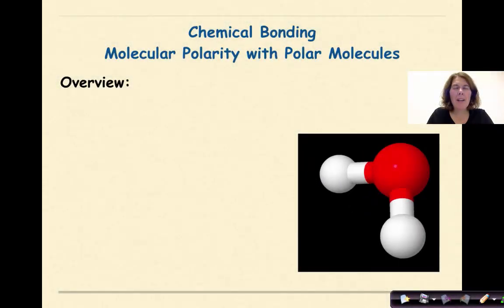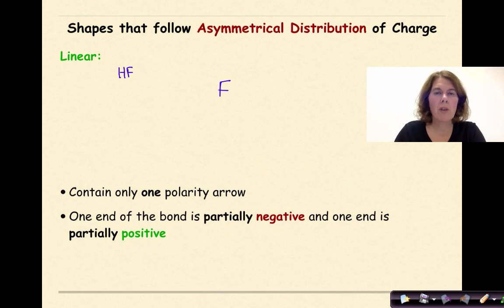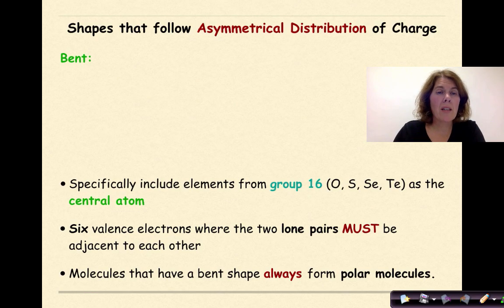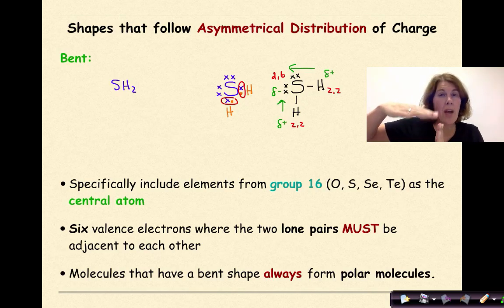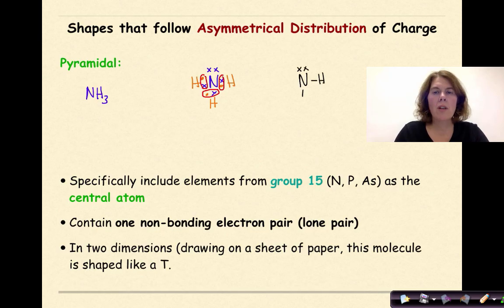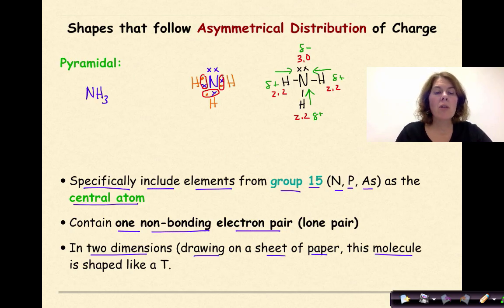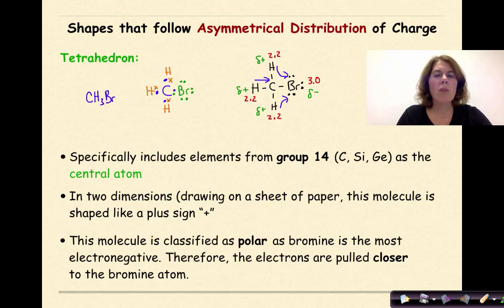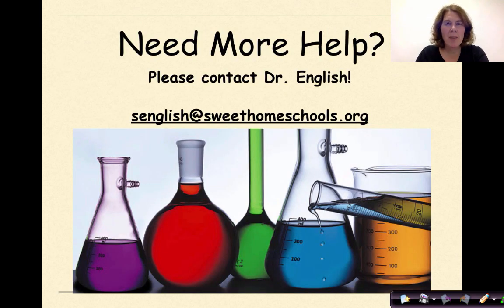Chemical Bonding Part 9 Molecular Polarity with Polar Molecules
This tutorial takes on the challenging topic of how to determine molecular polarity of a polar molecule. This is a much more focused video unlike Part 8 which examined monatomic, diatomic and non-polar molecules with polar bonds. This ONLY focuses on molecular shapes that result in polar molecules and have polar covalent bonds (of course). Again, this is not an easy topic by any means and this video only provides the very basics. The video is meant to be an introduction followed by a lot of practice and discussion in the classroom. As I have stated before, I find this to be a difficult topic for my students and the only way for them to truly understand this is to draw molecules - a lot of molecules.